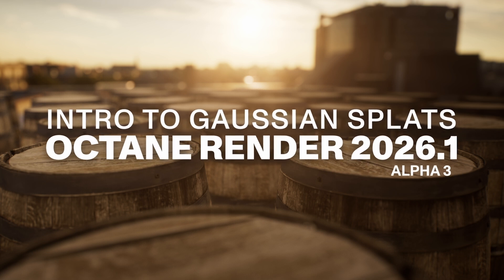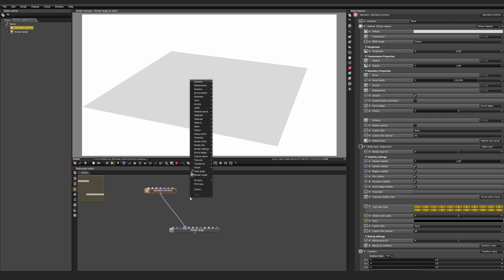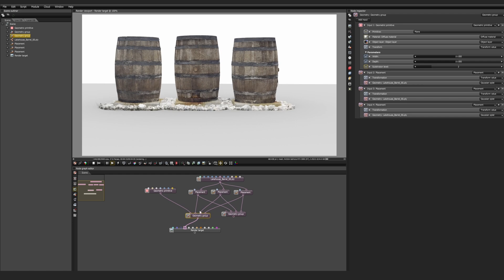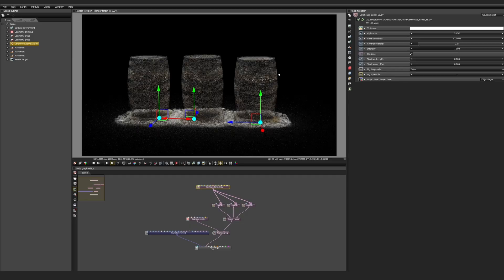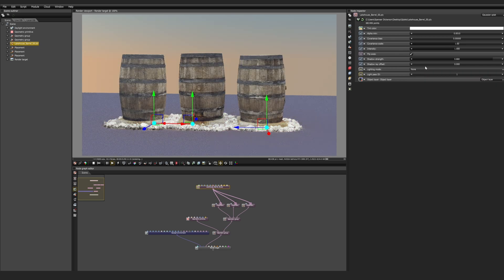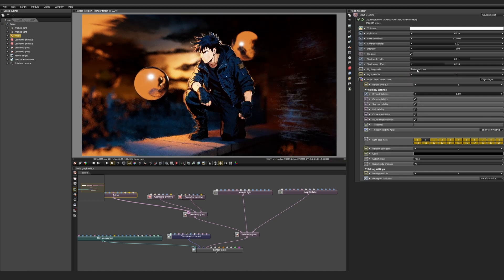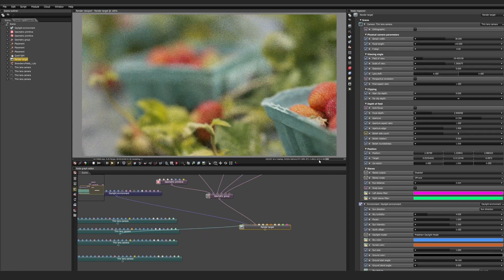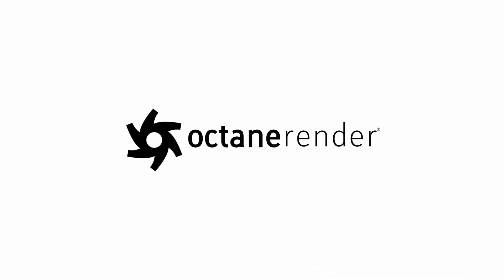Intro to Gaussian Splats in Octane 2026.1 Alpha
Learn how to bring Gaussian Splats into OctaneRender 2026.1 Alpha 3 with this quick-start tutorial.

From import to lighting, this in-depth walkthrough covers everything you need to get clean, cinematic splat renders using the new Gaussian Splat node inside Octane Standalone. Perfect for artists exploring Gaussian Splats for the first time or looking to experiment with the new rendering workflow inside Octane.

0:50 - Octane Render 2026.1 Alpha 3 UI
3:17 - The Gaussian Splat Node
10:03 -  Enabling Self Shadows
11:18 -  Stylistic Lighting
13:07 - Shading Techniques
13:48 - Importance of Framing
14:52 -  Gaussian Splat Tinting